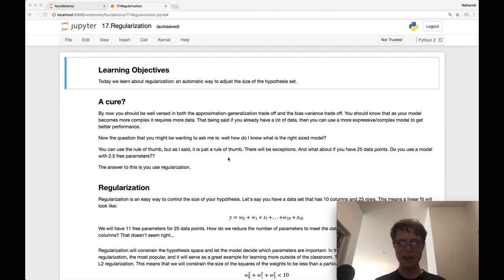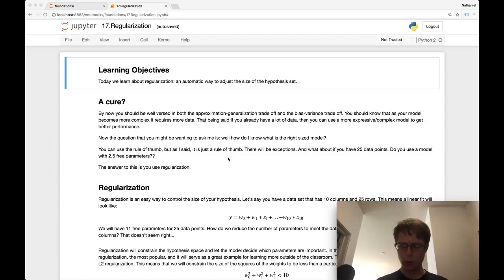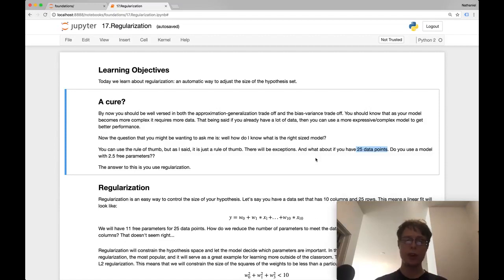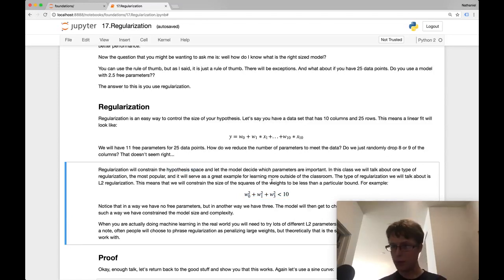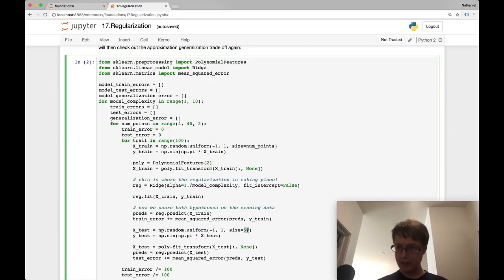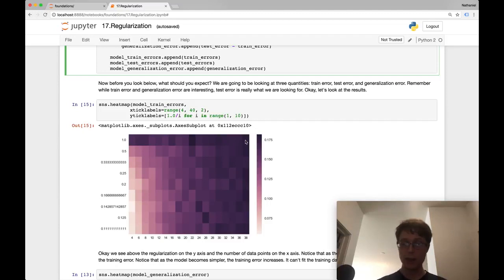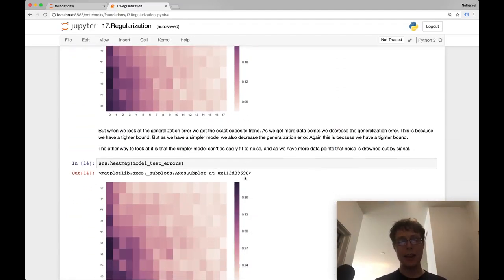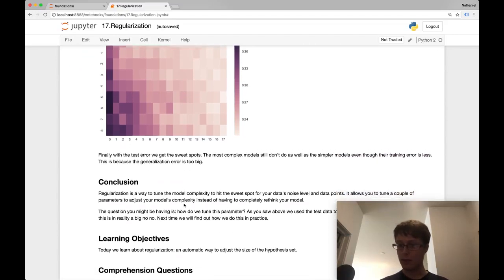Regularization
In this video, we learn about regularization: an automatic way to adjust the size of the hypothesis set.

Try answering these comprehension questions to further grill in the concepts covered in this video:

1. What are the reasons to use regularization instead of just manually changing the hypothesis set?
2. Why does regularization hurt training error?
3. Does regularization always help generalization error?
4. How do you find the sweet spot for regularization?
5. In what way is regularization like choosing a hypothesis set?